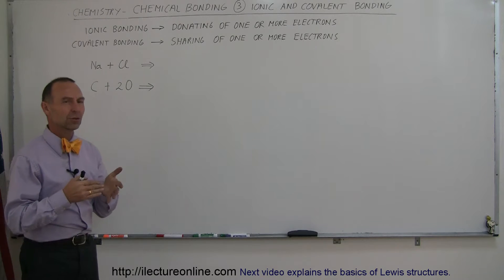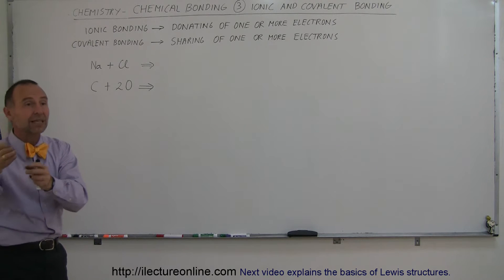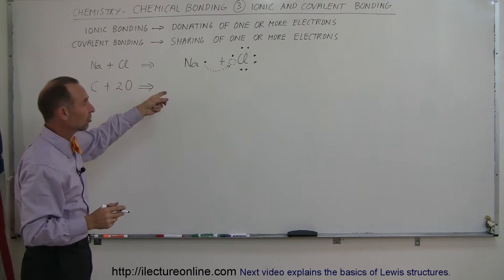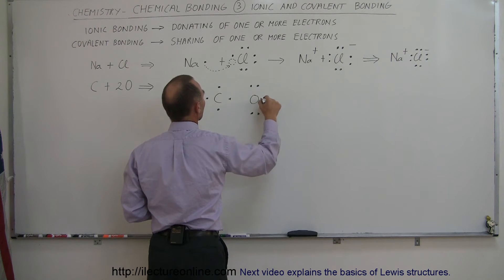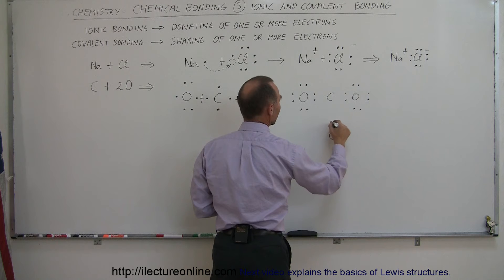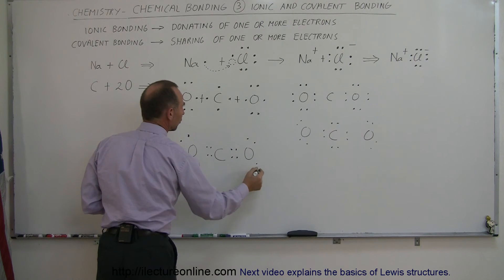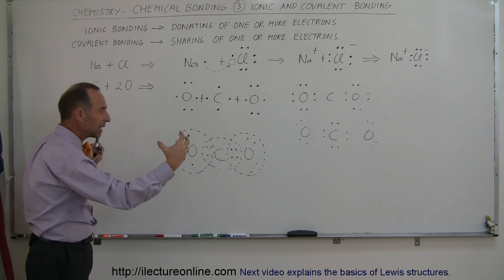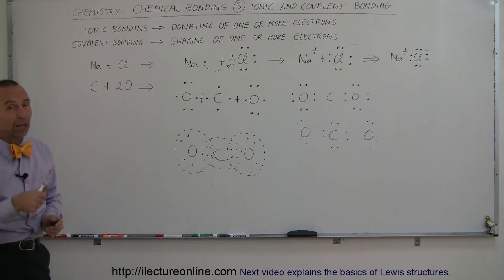Chemistry - Chemical Bonding (3 of 35) Ionic and Covalent Bonding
In this video I will explain the Lewis symbols for ionic and covalent bonding.